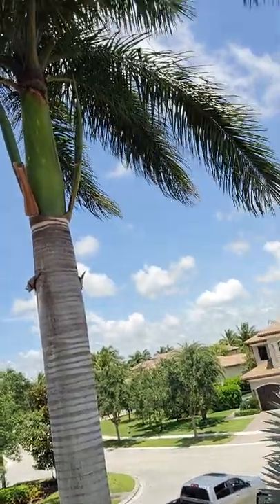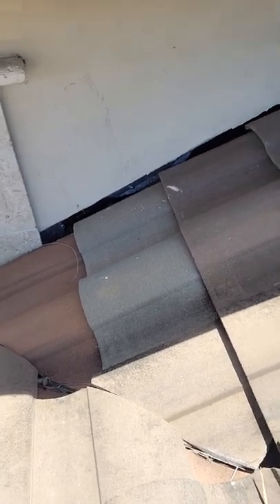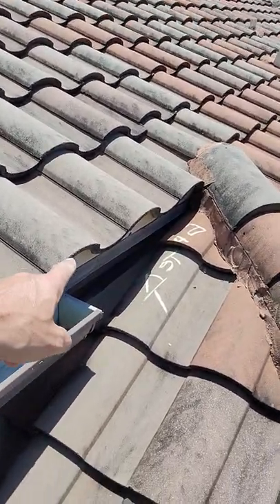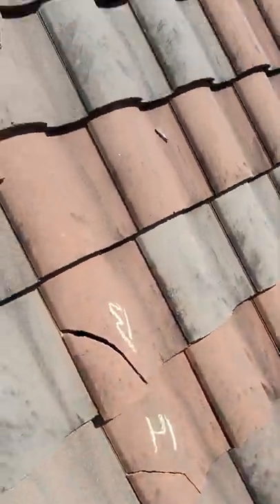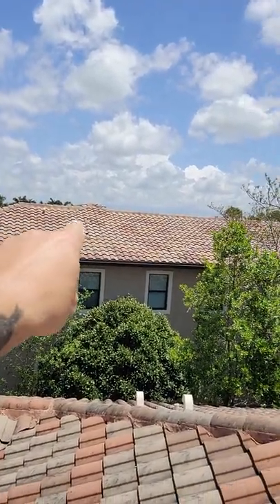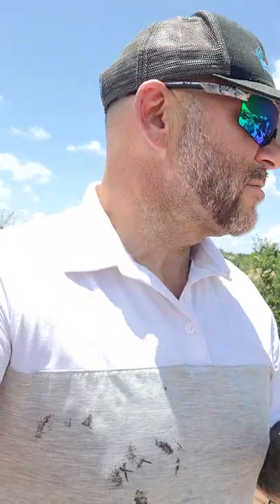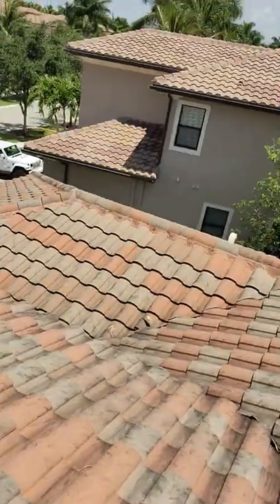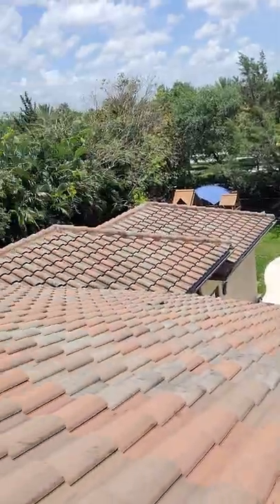Tile Roofing Inspection. P2-4. @roofpronow IG.